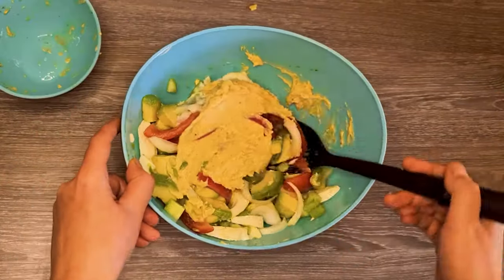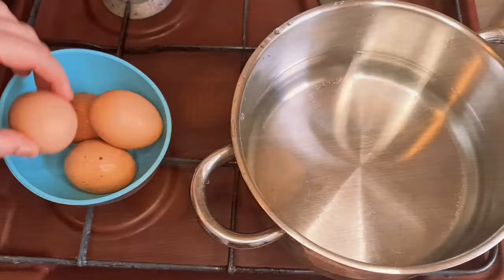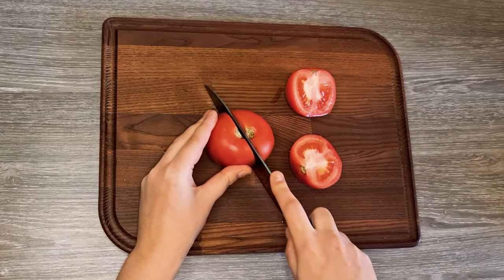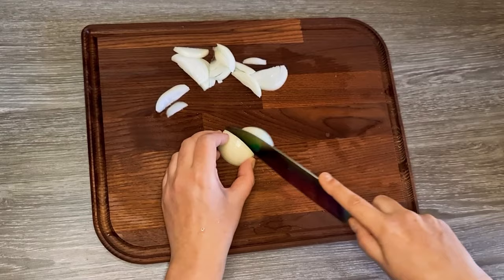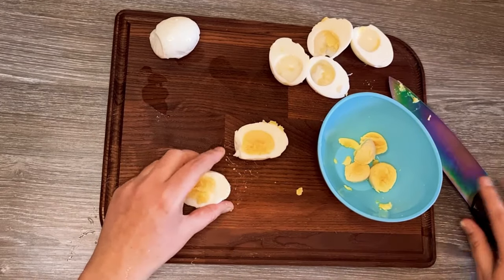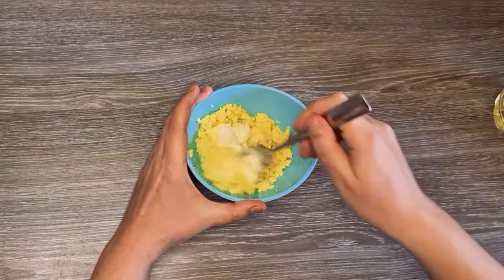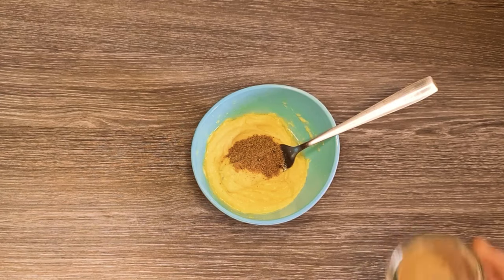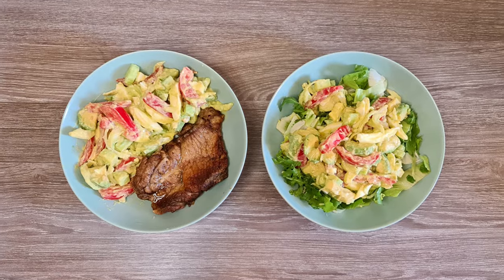Quick Lunch: Delicious African Salad with Avocado & Eggs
This African salad is from Guinea-Conakry (Republic of Guinea) and it's very easy to make with only a few ingredients.

For 2 portions you will need:
4 eggs
2 tomatoes
1-2 cucumbers
1 yellow or red onion
2 avocado
(optional) salad leaves
1 tablespoon of mayonnaise
1 teaspoon of vinegar or the juice from half a lemon.
1 Maggi cube
Salt and pepper to taste
2-3 tablespoons of oil

⌚ Timestamps
0:00 Introduction
0:25 Boiling the eggs
0:50 Cut the ingredients
2:02 Make the dressing
2:57 Mix everything and serve the salad